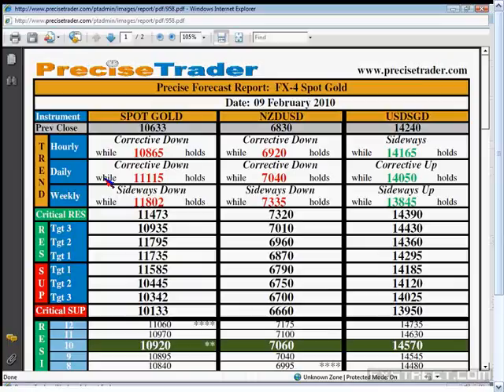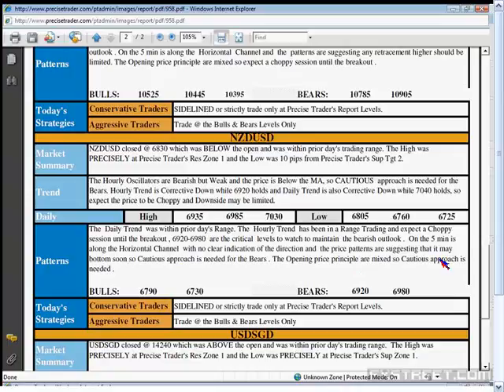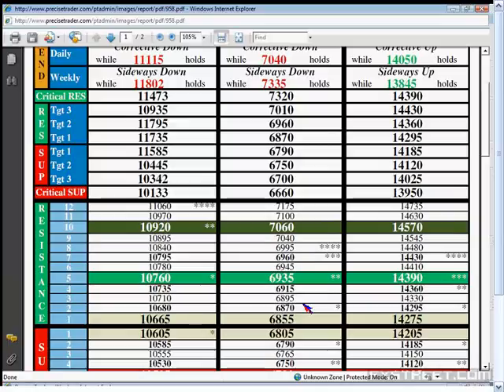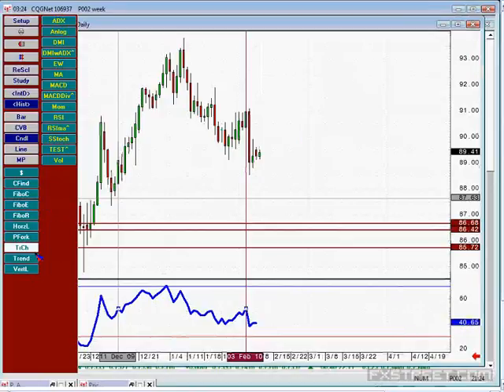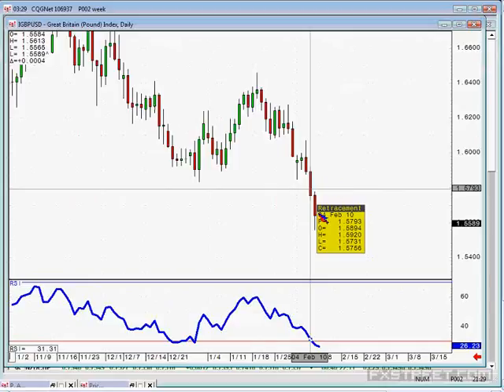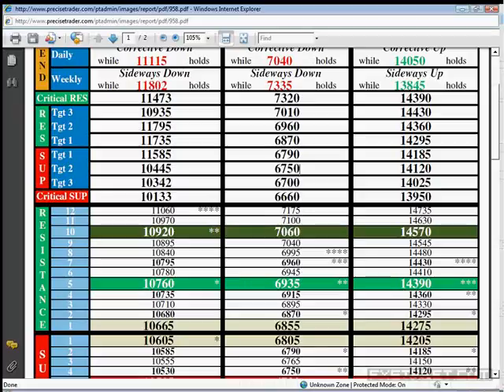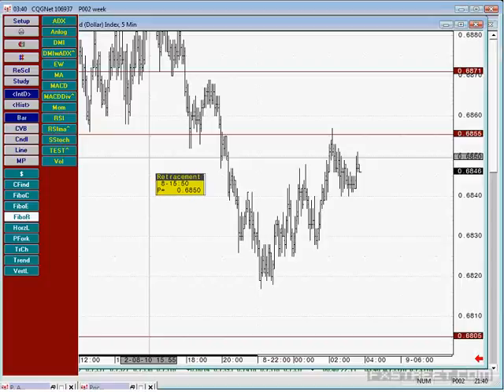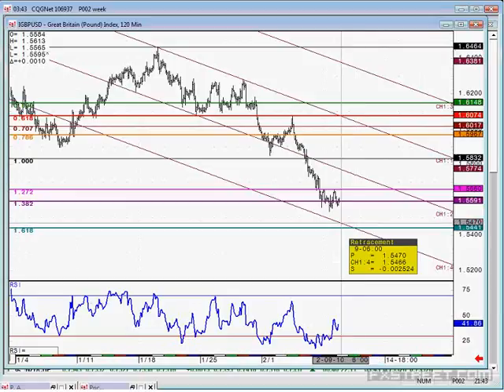Rajoo C: Taking full advantage of precise trading zones - Asian Session (Feb 09, 2010)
Date of issue: 09 February 2010. Speaker: Rajoo C.